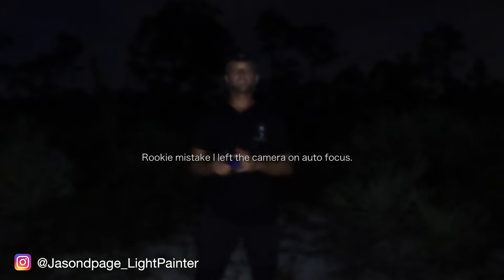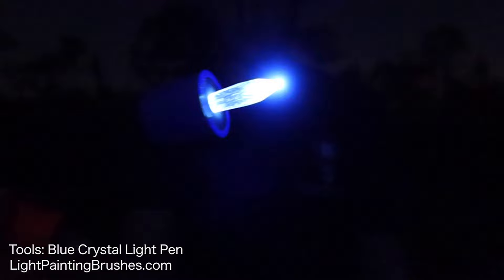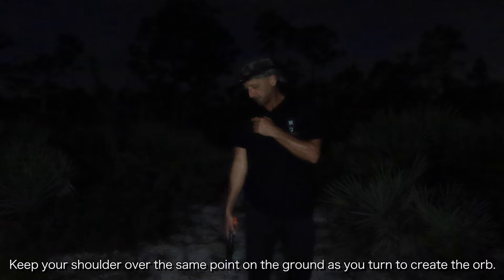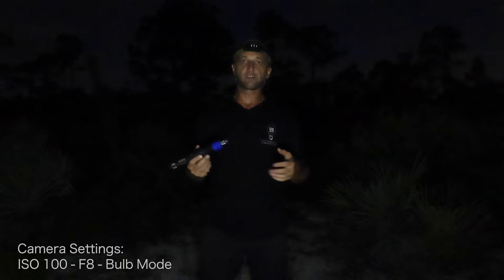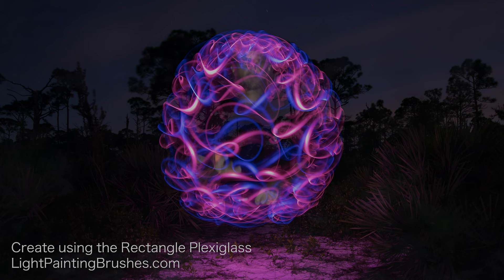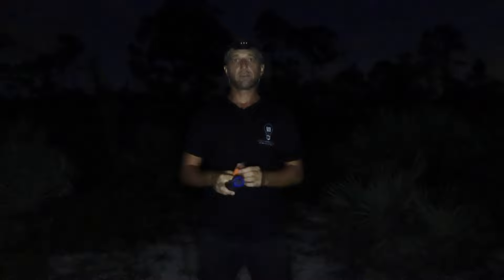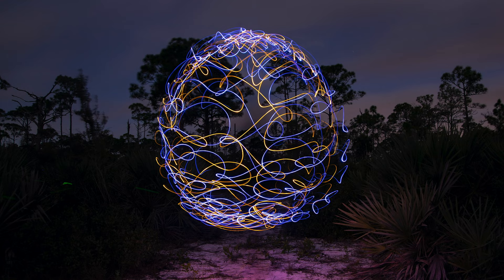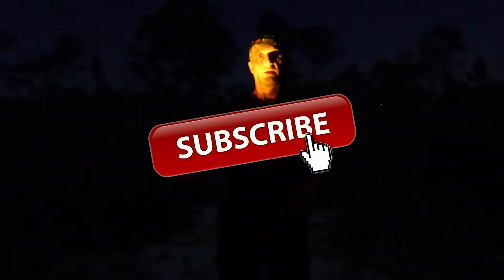Light Painting Photography Tutorial - How To Light Paint a Faberge Orb!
In this light painting photography tutorial I show how to light paint a Faberge Orb! This is the very basics of this light painting technique and it is something that can be expanded exponentially! this light painting technique works with numerous different tools and the more tools and textures you include the better they usually come out. The main point to keep in mind when light painting your Faberge Orb is to remember that your shoulder is the center or pivot point for the orb and to keep the light source the same distance away from your body as you are turning to create the orb! I hope you like the tutorial if you have any questions put them down in the comment section! Thank you.

New to Light Painting? Here are some more tutorials for beginners!